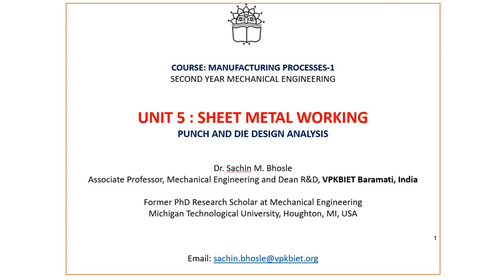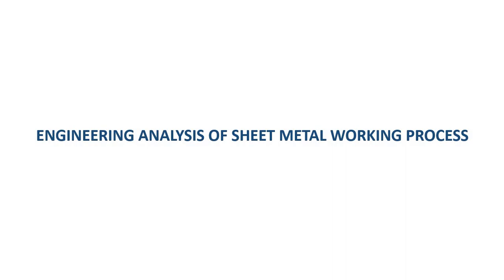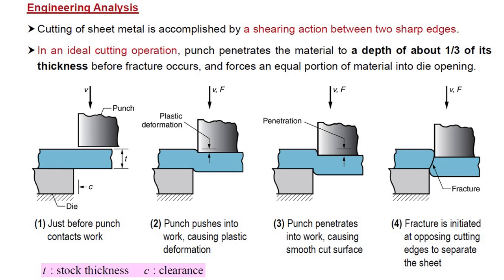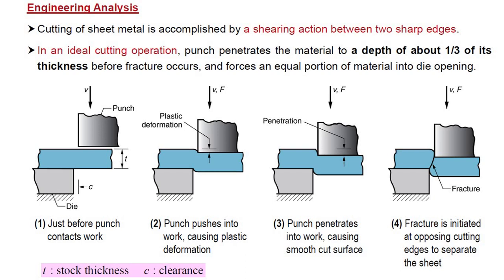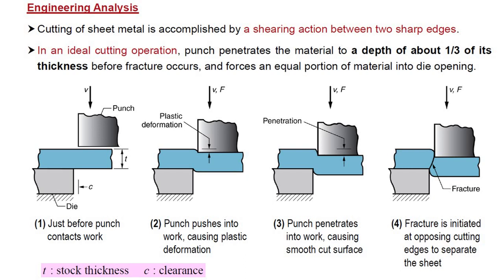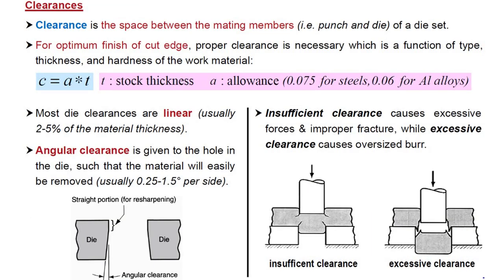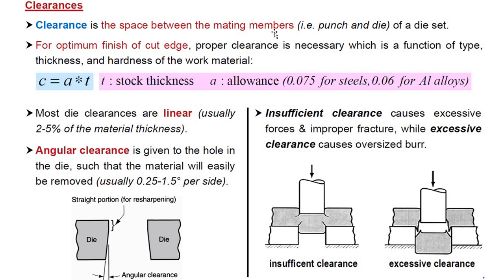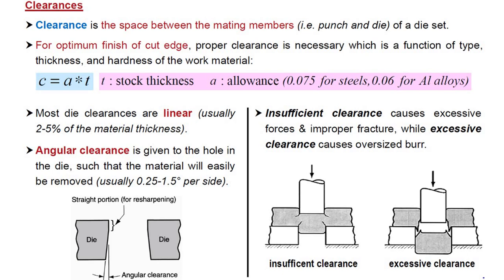Sheet Metal Working - Punch and Die Design Analysis